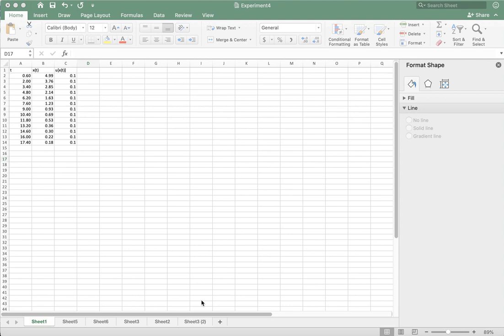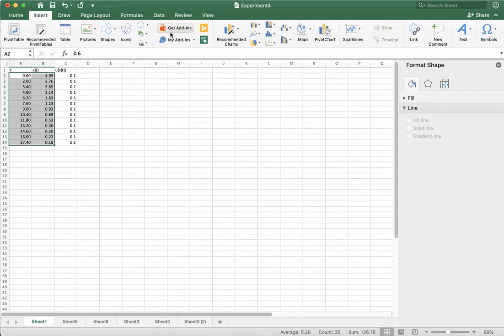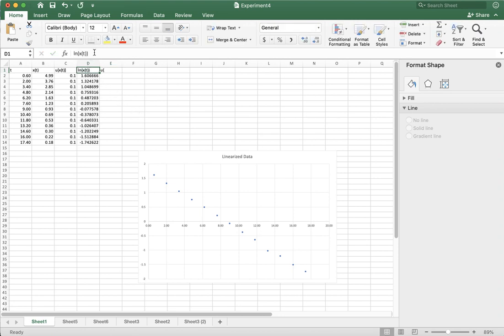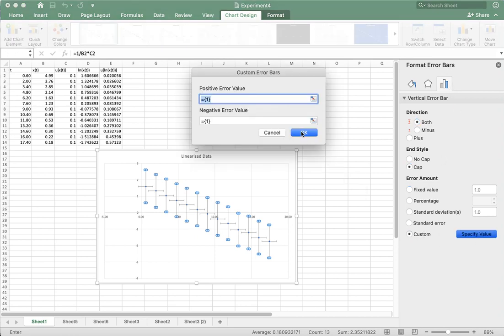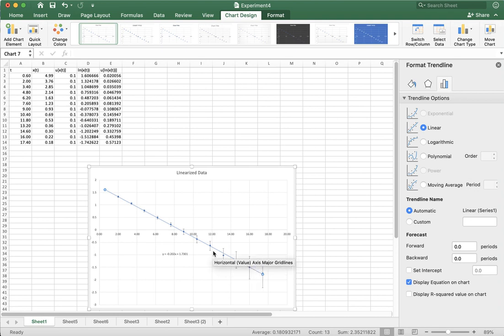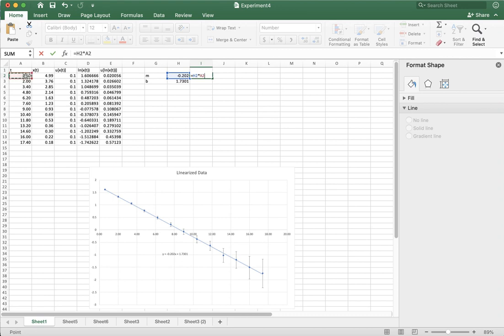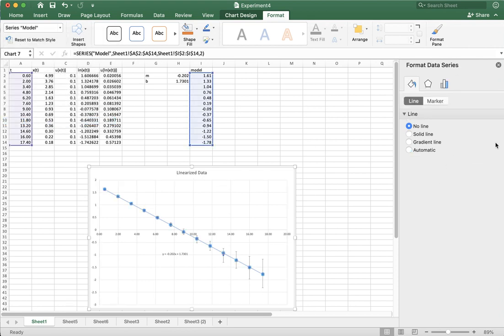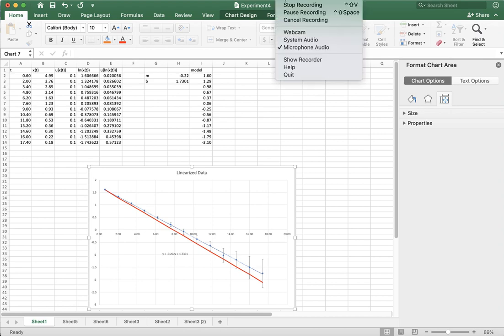Experiment 4 Prelab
A video about setting up some aspects of your spreadsheet for Lab 4. Truthfully, setting up the spreadsheet is almost the whole lab.